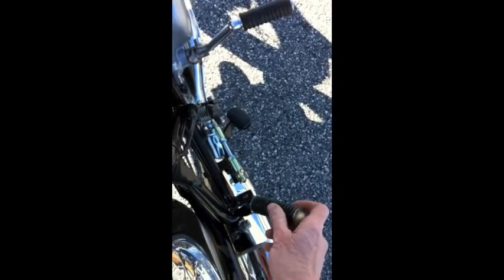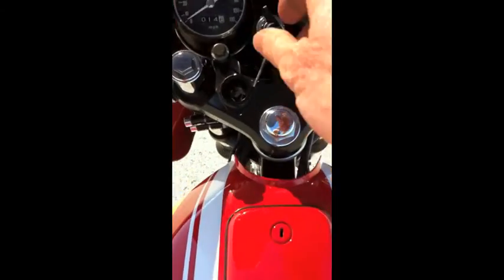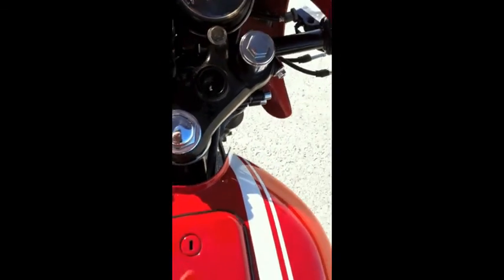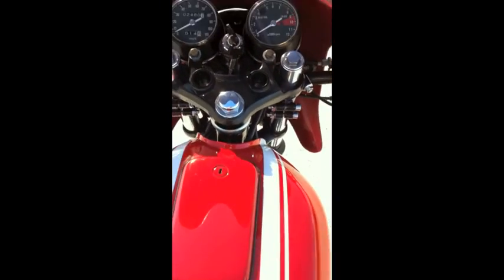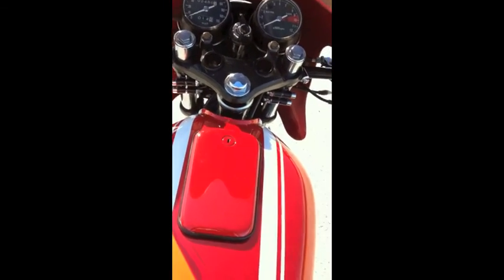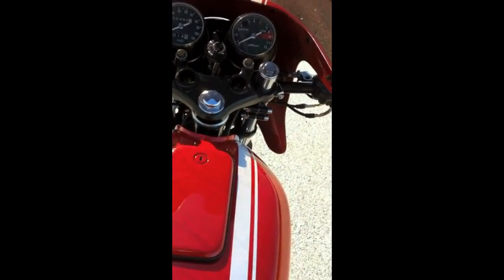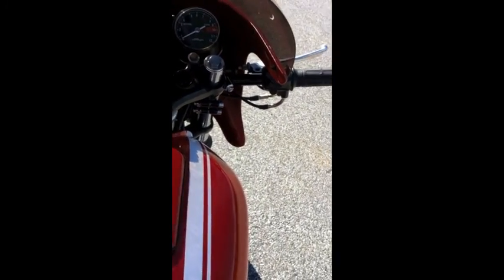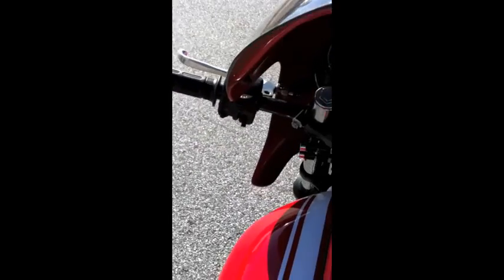1976 Honda CJ360T